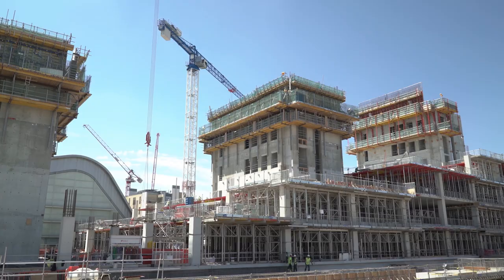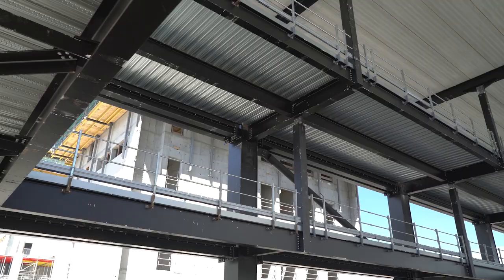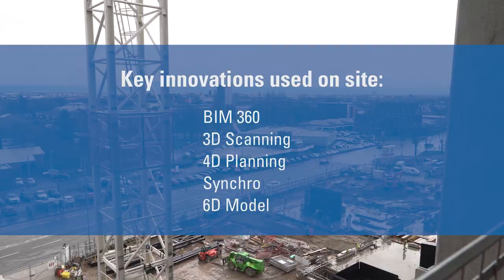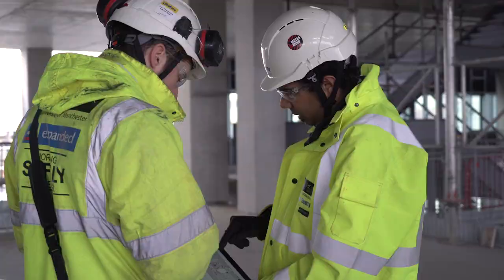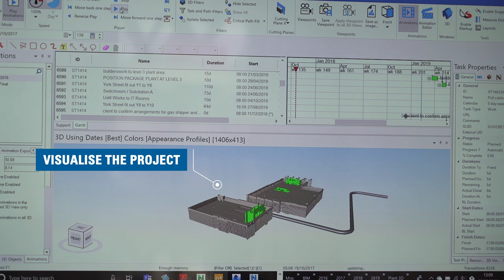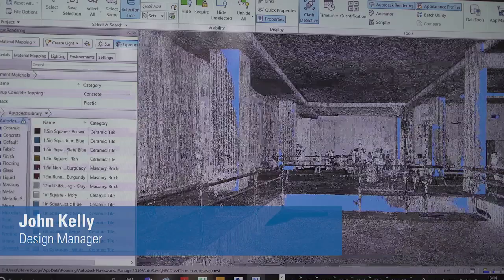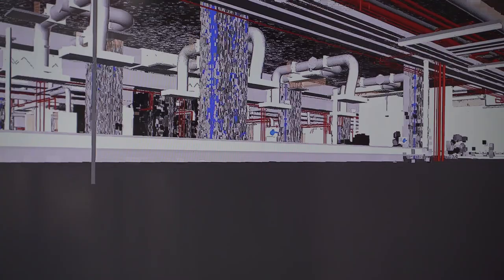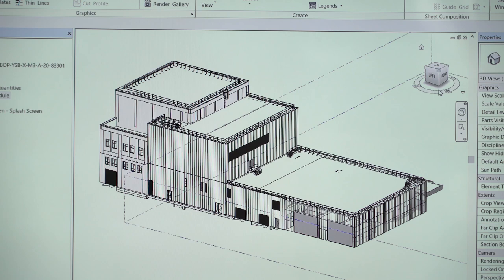How do we use innovative technologies to build infrastructure?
How do you use the latest technology to improve project efficiency and build a state-of-the-art campus? Our expert engineers have the answer, utilising innovative solutions such as BIM 360, 3D Scanning, 4D Planning and Synchro